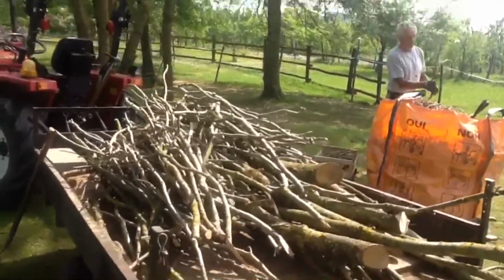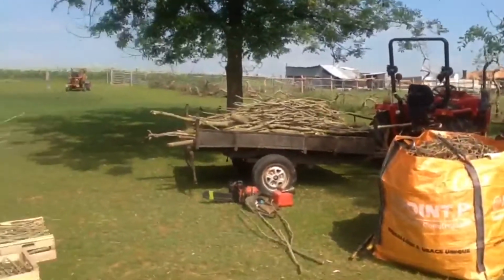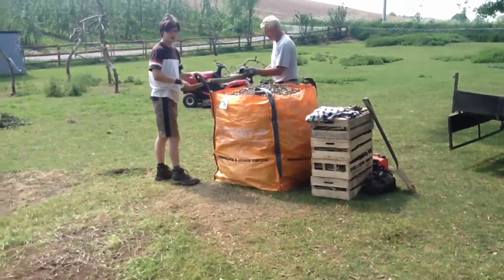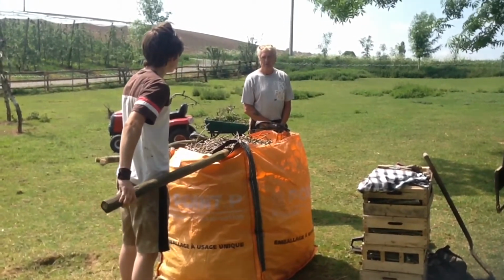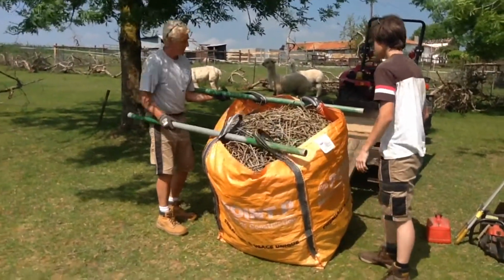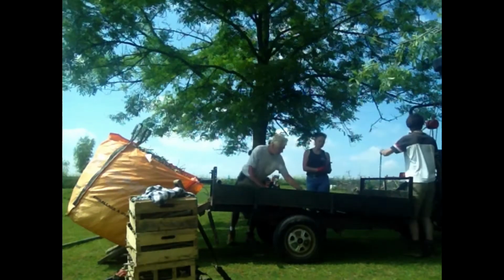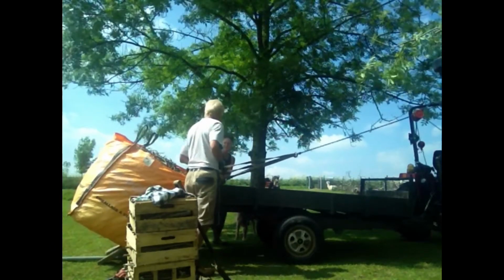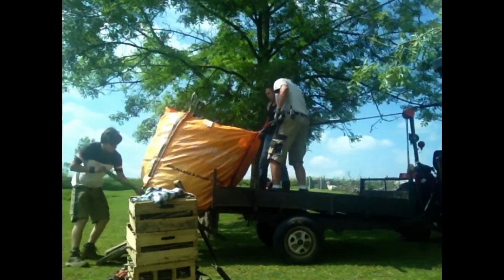How To - Episode 4 - Loading a Trailer: with Updates and Wood.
We start with an update while we finish filling the bag of kindling.
The only problem is the bag is big, bulky and heavy.

So using what we can, as we attempted to get the bag loaded.